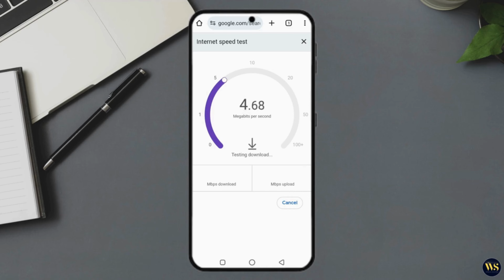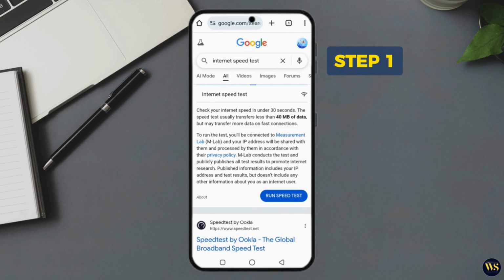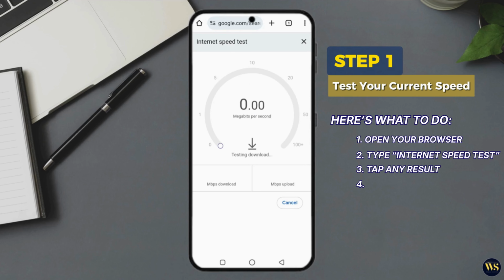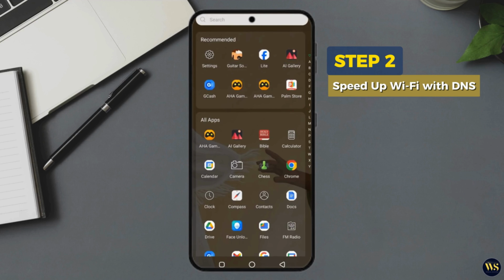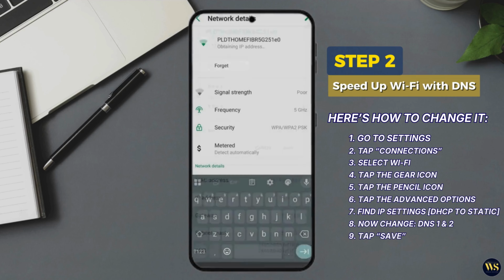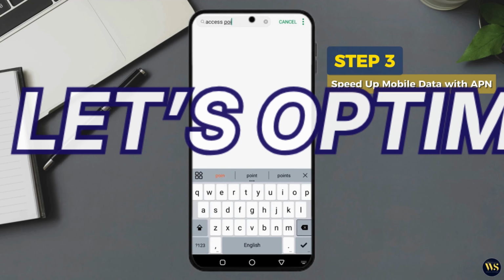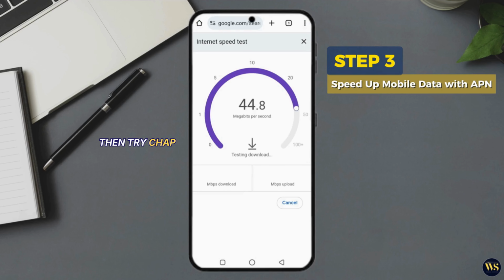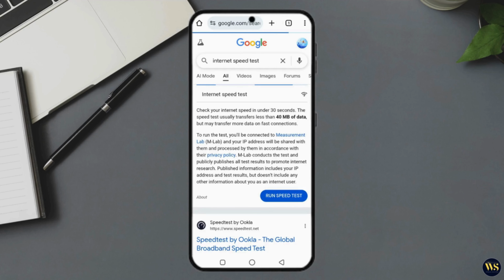This Hidden Setting Is Slowing Your Internet – Turn It Off NOW!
Is your internet slower than it should be? This video reveals the **hidden setting slowing your internet**
and shows you exactly how to turn it off for faster speeds on your phone.

📱 In This Video, You’ll Learn:
• The hidden setting that may be reducing your internet speed
• How to turn off data-wasting or throttling features
• How to boost Wi-Fi and mobile data performance
• Simple tips to improve your connection instantly
• Common mistakes that slow down your internet

⚡ Whether you're browsing, gaming, or streaming, these quick fixes can help
you get faster speeds and a smoother online experience.

Did this setting improve your internet speed?

internet tips, and performance guides.

⏱️ TIMESTAMPS:
00:00 – Intro
00:35 – Quick Overview
00:57 – Step 1 – Test Your Current Speed
01:40 – Step 2 – Speed Up Wi-Fi with DNS
03:10 – Step 3 – Speed Up Mobile Data with APN
04:27 – Conclusion
04:48 – Disclaimer
05:10 – Outro